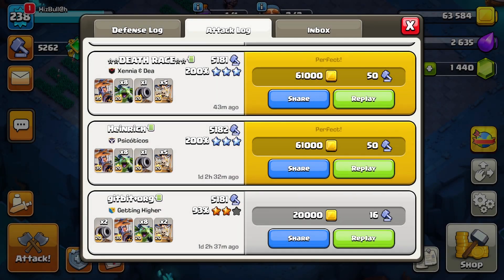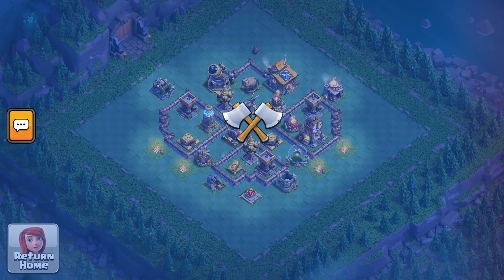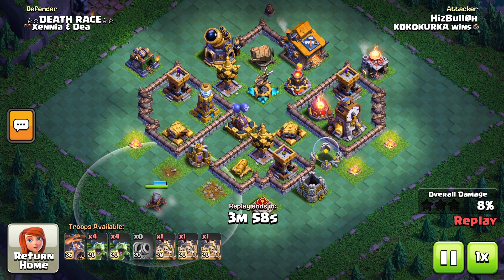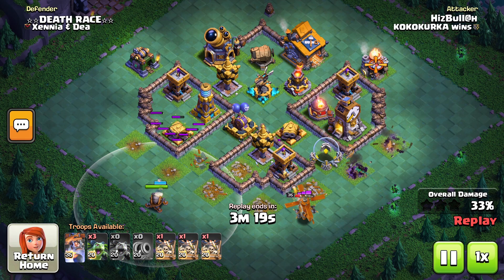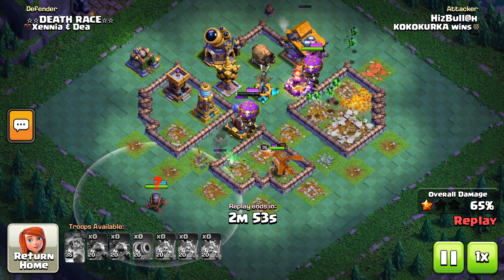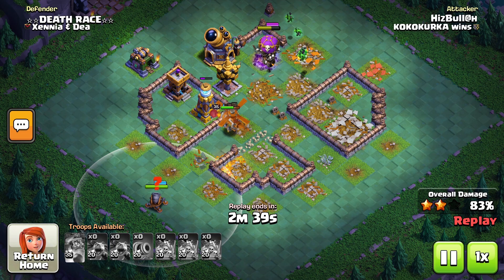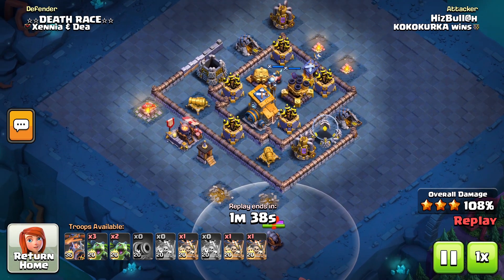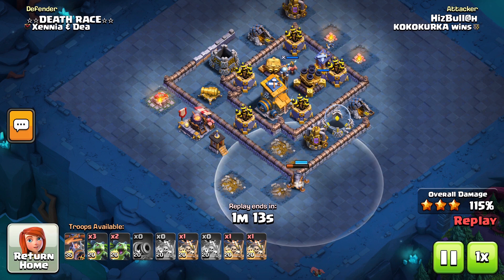*ZERO SKILL* | ✓ 999% CHANCES 6 STAR BH10 ATTACK STRATEGY | Builder Hall 10 Beta Minions, Drop Ships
BH10 ATTACK STRATEGY BUILDER BASE 2.0 BABY DRAGON DROP SHIP MASS BETA MINION ATTACK STRATEGY BUILDER HALL 10 BH10 2024 BEST STRATEGY FOR BUILDER BASE 2.0 BUILDER HALL 10 BH10 TH16 TOURNAMENT BASE! TH16 WAR BASE! TH16 NEW WAR BASE LINK! CLASH OF CLANS

*NEVER FAIL* | ✓ 999% CHANCES 6 STAR BH10 ATTACK STRATEGY | Builder Hall 10 Beta Minions, Drop Ships

⏩New And Strong Strategy For Builder Base 2.0 in Clash of Clans! IYZETGAMING provides New easiest way to clear bh10 Diamond League Base. I hope it helps you, clash on!

Thank you for supporting my channel and Clash on! 🔥

coc
clash of clans English
bh10
best bh10 attack
best bh10 attack strategy
bh10 baby dragon
bh10 baby dragon attack
bh10 6 star attack
bh10 attack
clash of clans gameplay
clash of clans services
clash worlds
builder hall 10
mass baby drag
builder base 2.0
builder base attack strategy
builder base
Builder Hall 10 attack strategy
Builder Hall 10 attack
bh10 attack strategy
bh10 Clash of clans
builder base 10 attack strategy
builder base diamond league strategy
Baby dragon strategy bh10
clash of clans attacks
clash of Clans builder base 2.0
builder base update
battle copter
coc new update
builder base 2.0 update
coc update
builder base 2024
builder base update 2024
new update
push to diamond league